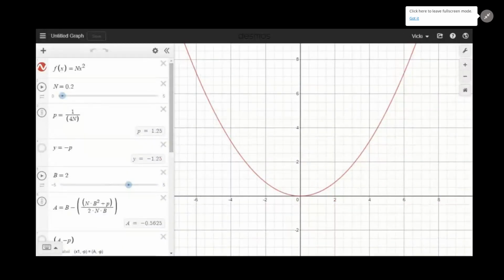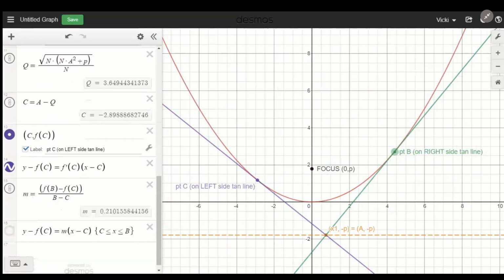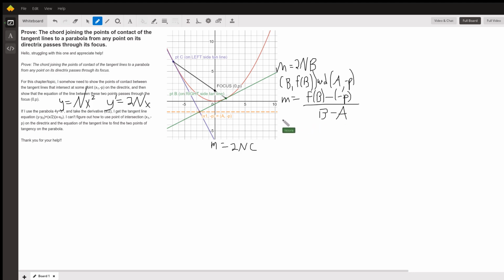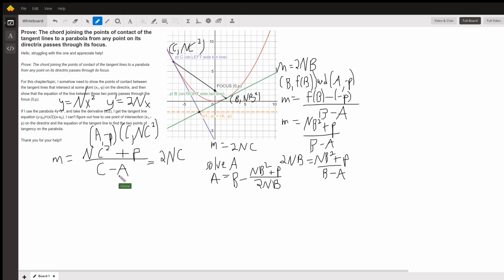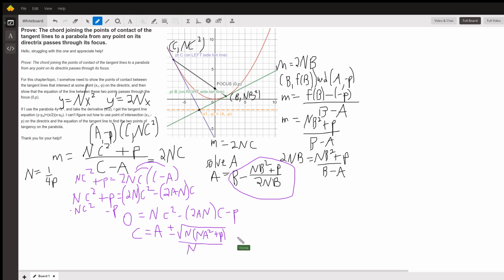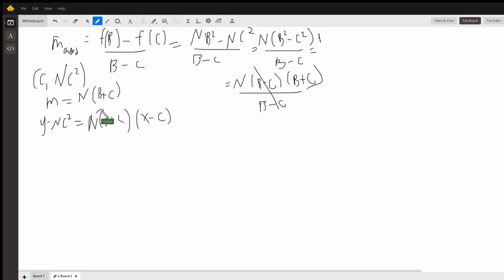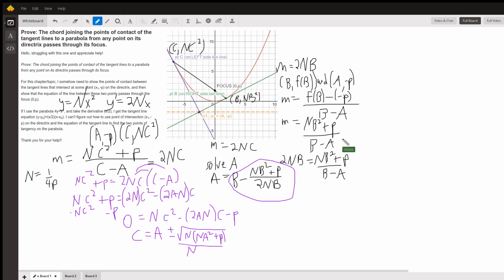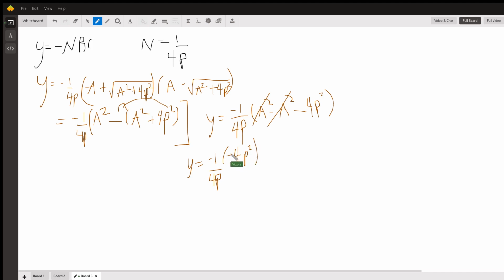Prove the chord connecting points B & C (whose tan lines meet on directrix) passes thru the focus.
Question: Prove: The chord joining the points of contact of the tangent lines to a parabola from any point on its directrix passes through its focus.
Hello, struggling with this one and appreciate help!Prove: The chord joining the points of contact of the tangent lines to a parabola from any point on its directrix passes through its focus.For this chapter/topic, I somehow need to show the points of contact between the tangent lines that intersect at some point (x1,-p) on the directrix, and then show that the equation of the line between these two points passes through the focus (0,p).If I use the parabola 4y=x2, and take the derivative (x/2), I get the tangent line equation (y-y0)=(x/2)(x-x0). I can't figure out how to use point of intersection (x1,-p) on the directrix and the equation of the tangent line to find the two points of tangency on the parabola.Thank you for your help!!

Answered By:

Victoria V.
15+ Years Experience Teaching / Tutoring Trigonometry

Written Explanation:

Hi Andrew, this is so much easier to explain "live". Please see video.Sorry it is so long.  It is just a lot of explaining.